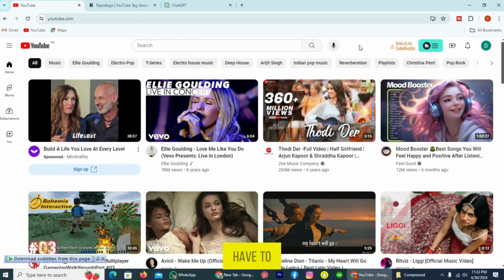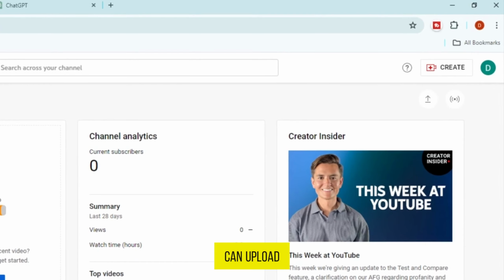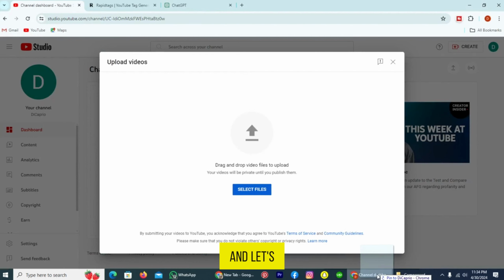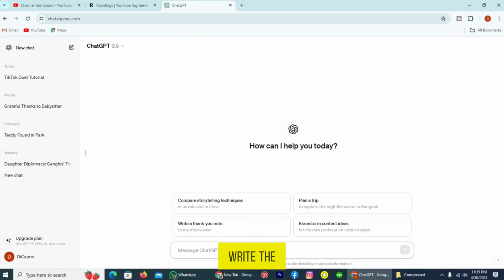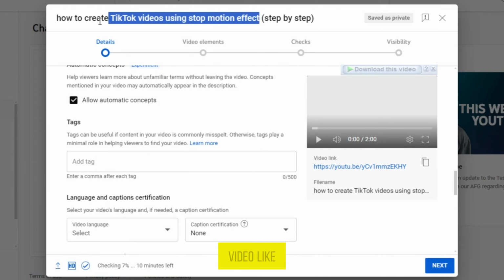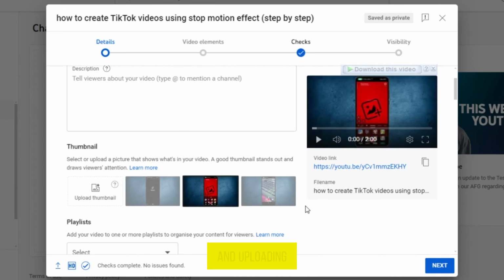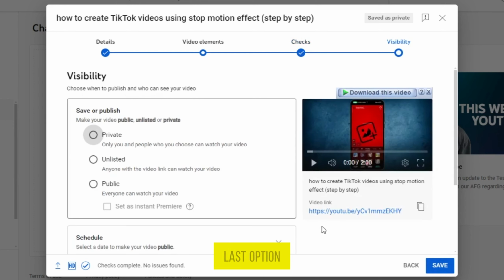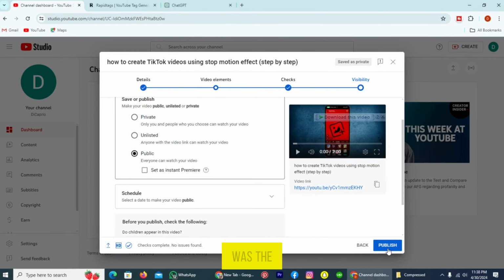How to Upload Videos on Youtube - A Complete Guide for Beginners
Welcome to the ultimate guide on How to Upload Videos on YouTube! Whether you're a beginner or just needing a refresher, this step-by-step tutorial will help you navigate YouTube Studio like a pro and get your content up and running in no time.

🕒 Timestamps:

00:00 - Intro: Start Uploading Videos on YouTube
00:13 - Accessing YouTube Studio
00:26 - Navigating the Dashboard
00:41 - Uploading Your Video
00:55 - Drag and Drop Uploads
01:08 - Setting Video Titles
01:21 - Writing Descriptions with ChatGPT
01:34 - Adding and Selecting Thumbnails
01:50 - Creating and Organizing Playlists
02:05 - Adding Tags with Rapid Tags Tool
02:19 - Easy Tagging Tips
02:35 - Finalizing Your Upload
03:03 - Copyright Check by YouTube
03:17 - Publishing Options
03:30 - Scheduling Your Video
03:44 - Hitting Publish!
03:58 - Engaging with Your Viewers

💡 Video Description:
Ever wondered how to upload videos on YouTube efficiently? This tutorial covers everything from initial login to final publication, including tips on using tools like ChatGPT for descriptions and Rapid Tags for SEO. Learn how to manage your content with ease, from uploading files, selecting effective thumbnails, to organizing your videos into playlists. Get all your YouTube basics covered here!

Your feedback is invaluable, and we look forward to bringing you more useful tutorials!